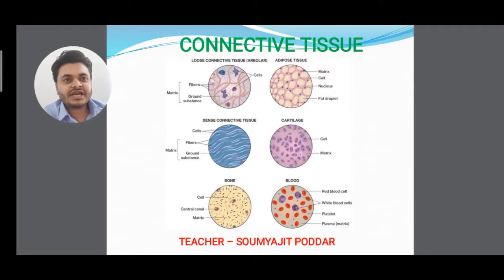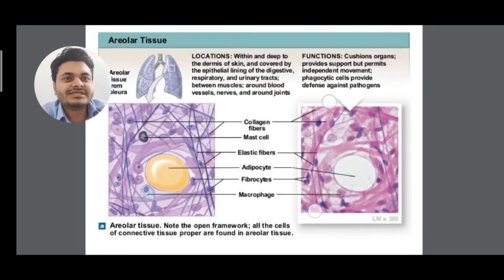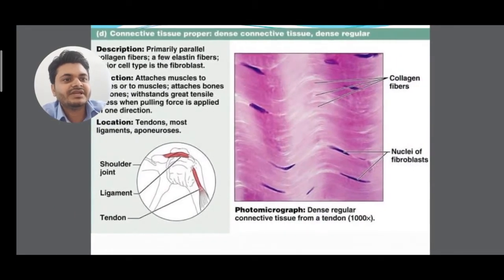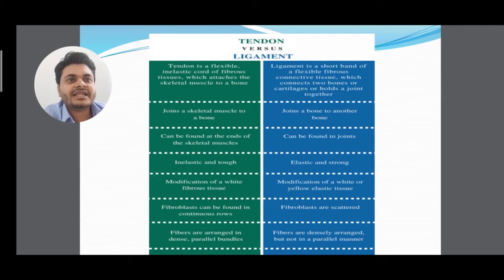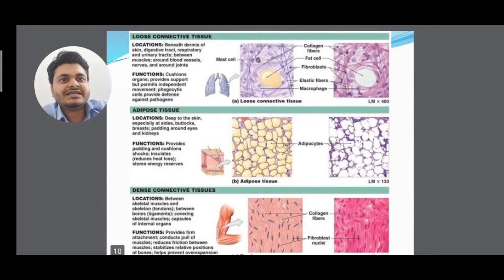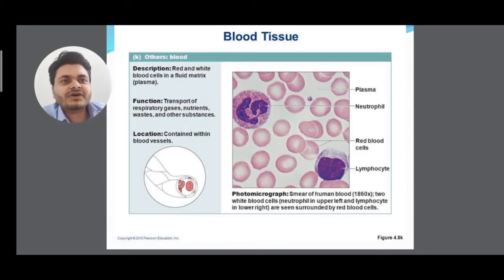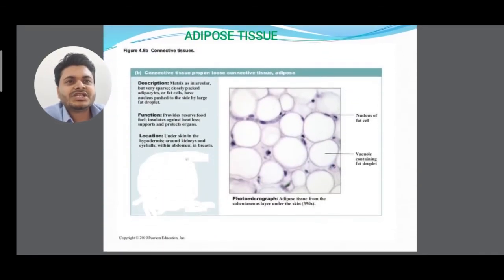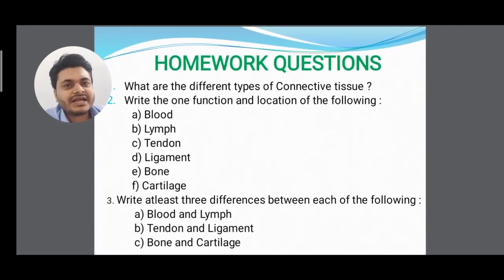Connective Tissues video lecture